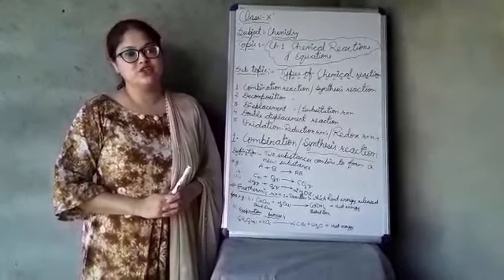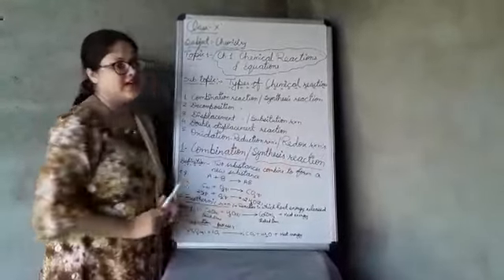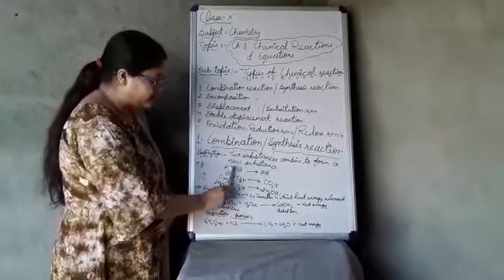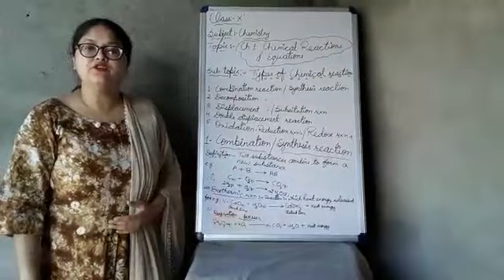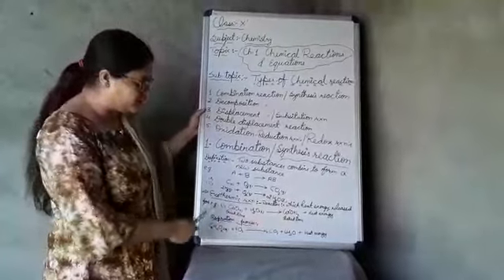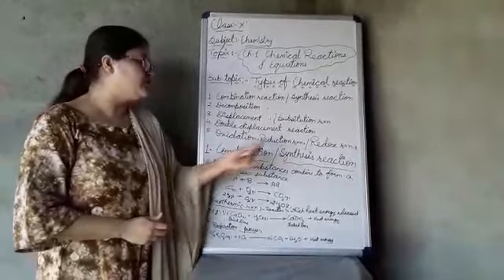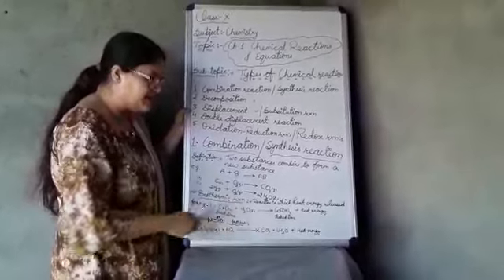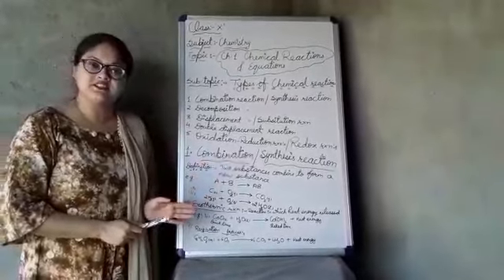Chemical Reaction and Equation - Class X - Chemistry Ms. Meenakshi -PWS